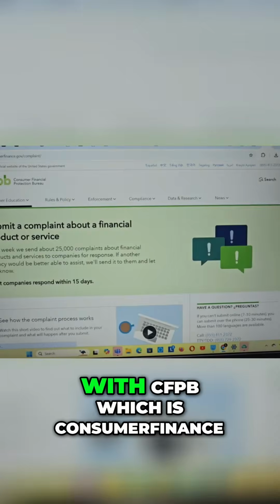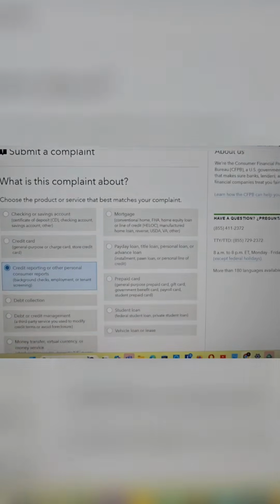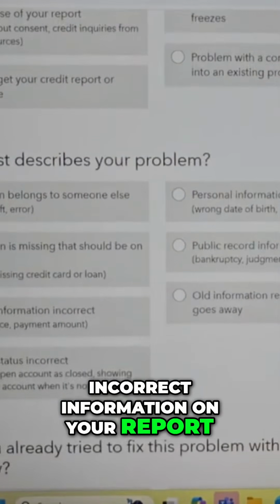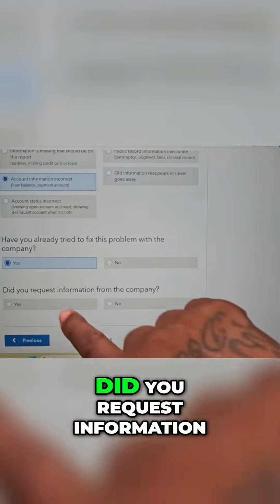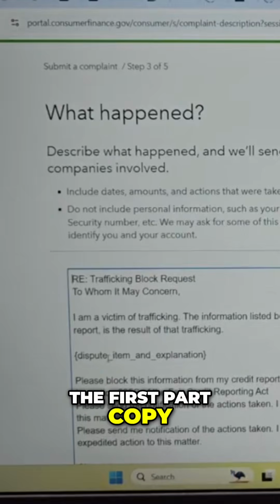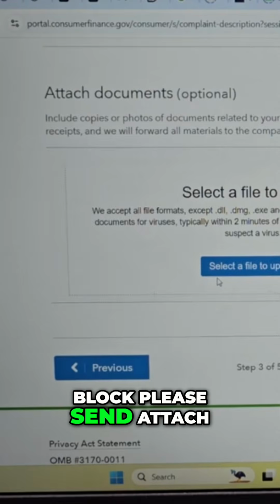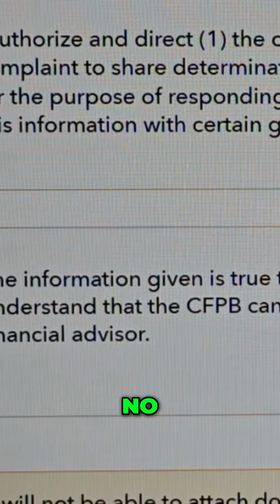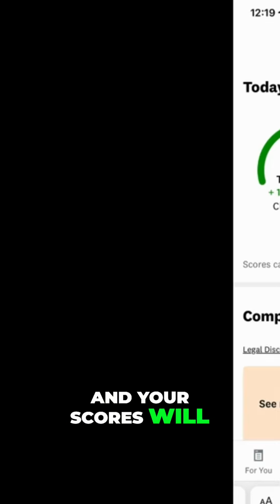Master CFPB Complaints in Minutes!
Join us in this comprehensive guide on how to effectively file a complaint with the CFPB. From creating your account to detailing credit report problems, we cover every step to ensure your consumer rights are protected. Don't miss out on this essential tutorial!